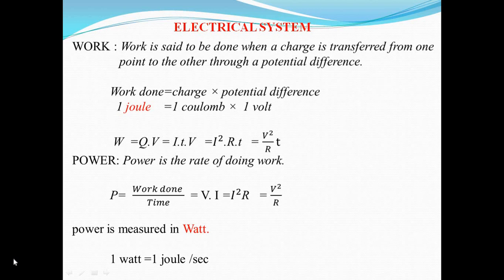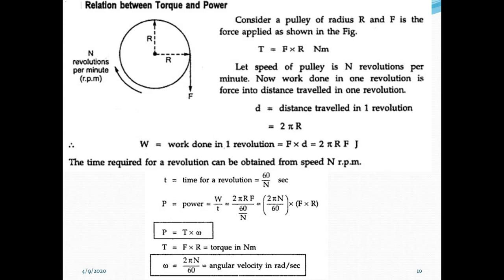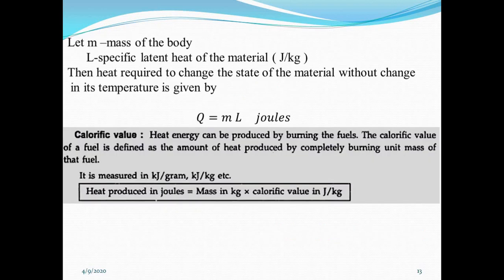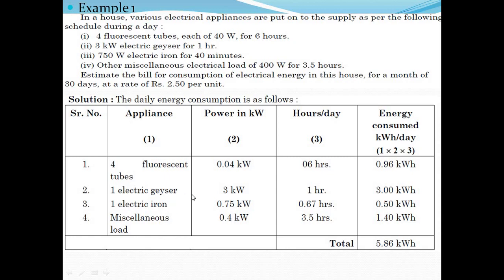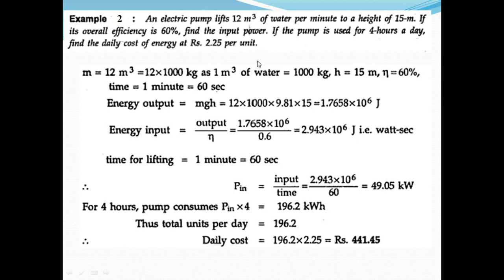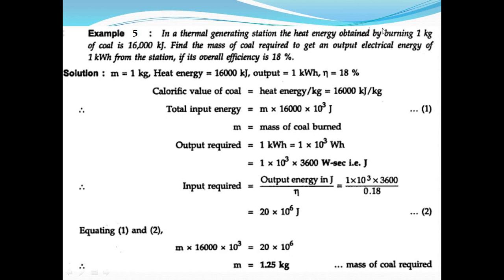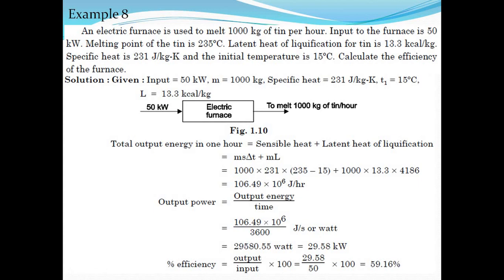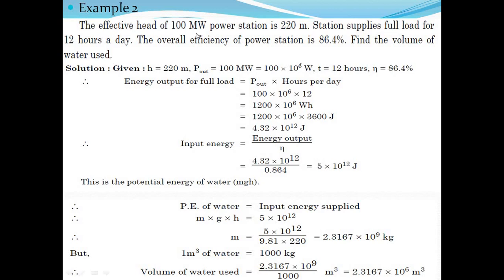BEE Unit 6 Work, Power, Energy and Batteries L2